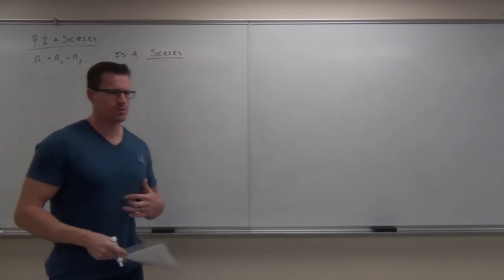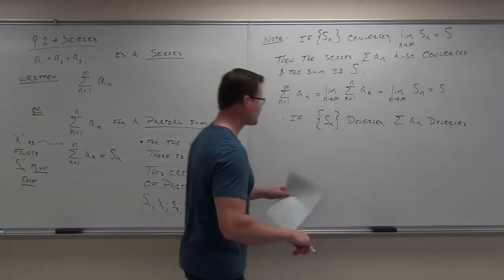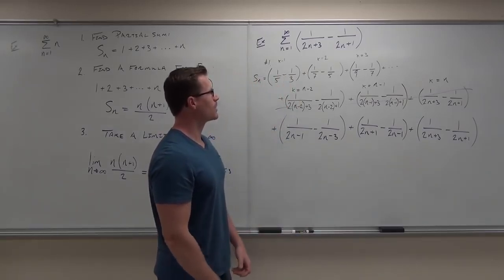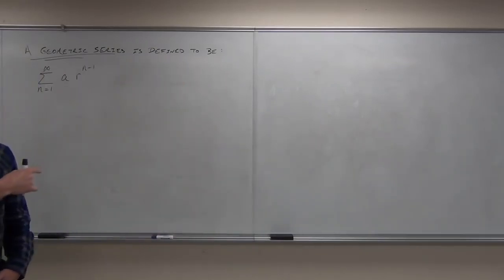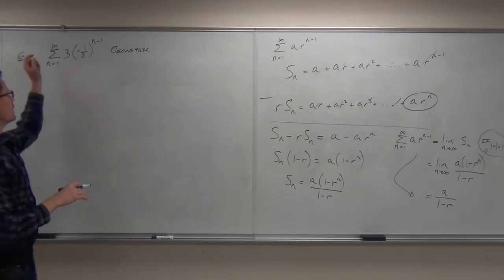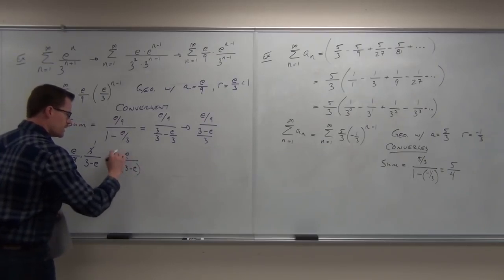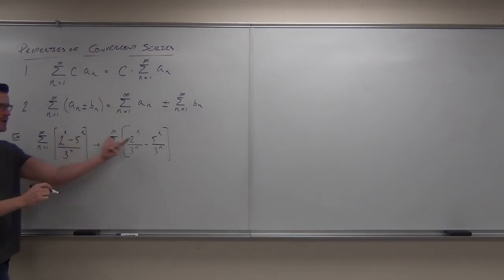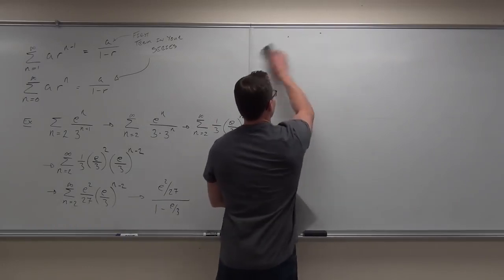Calculus 2 Lecture 9 2 Series, Geometric Series, Harmonic Series, and Divergence Test